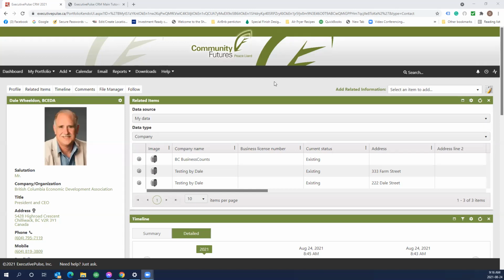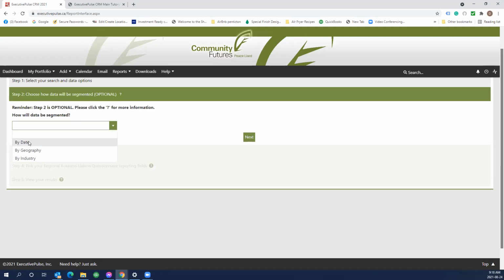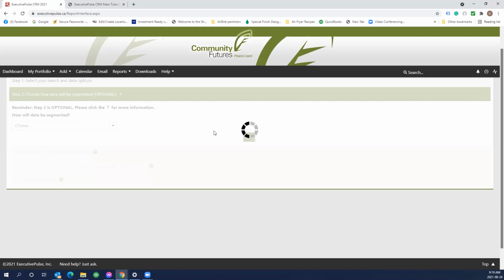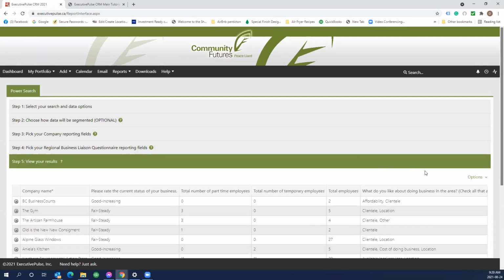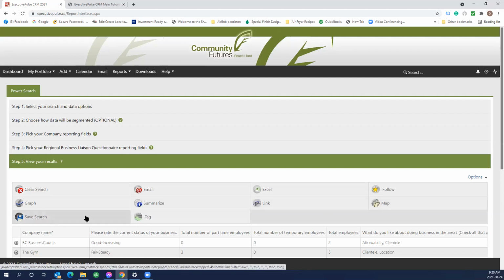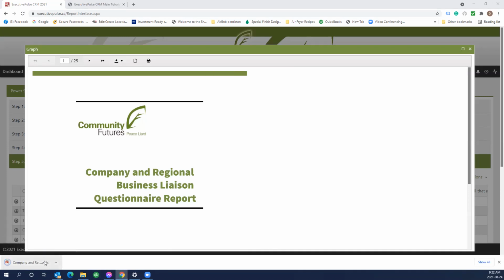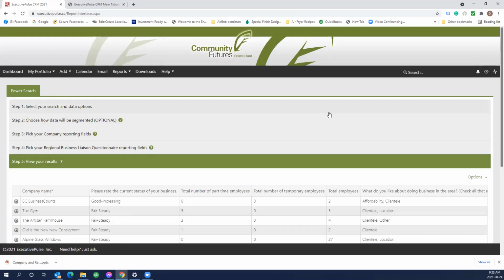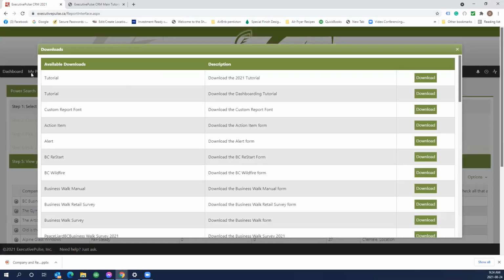BC BusinessCounts: How to run a report on your surveys entered